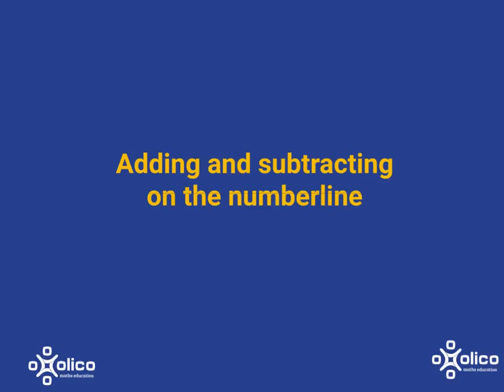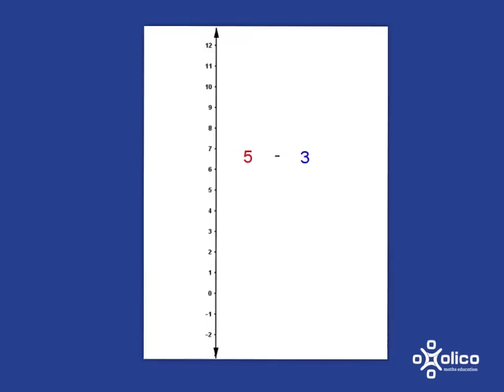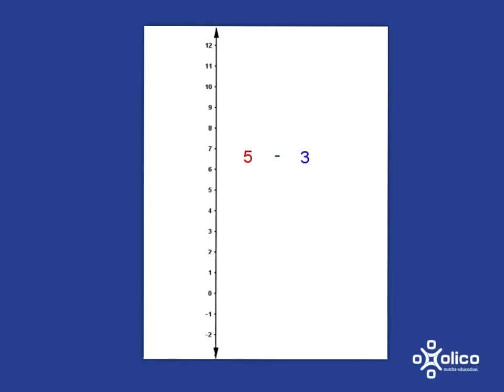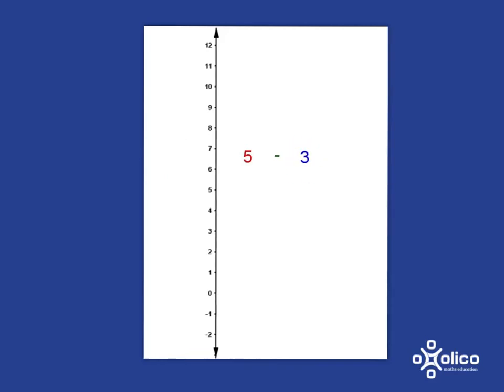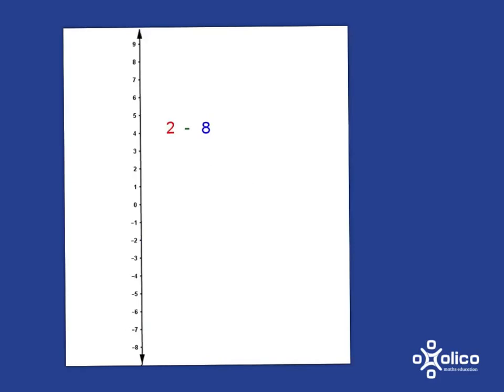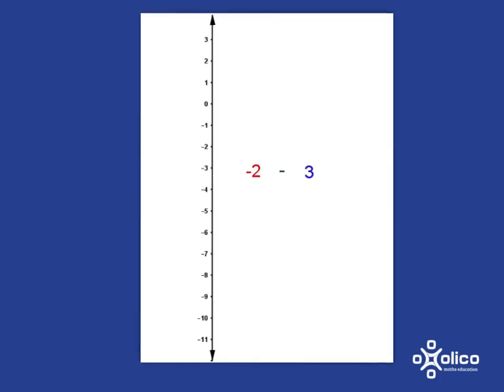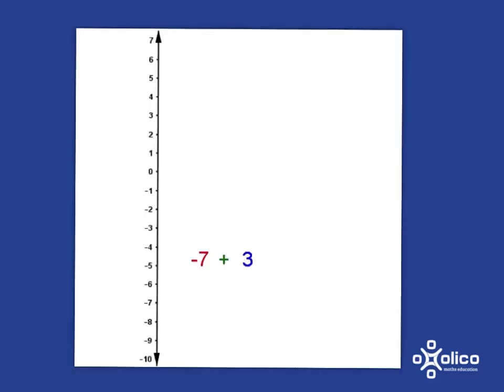Gr 8&9 Integers 1c: Add and Subtract on a Number Line